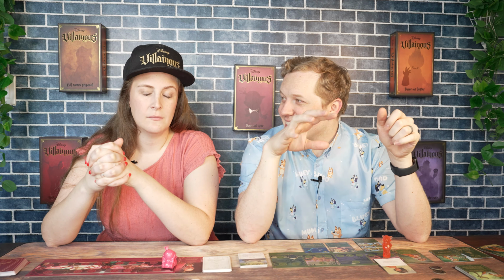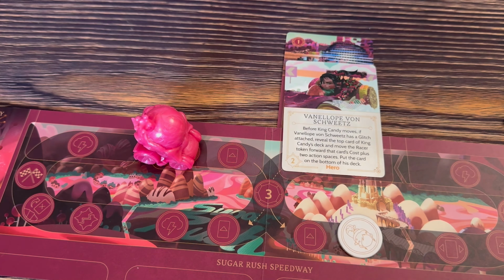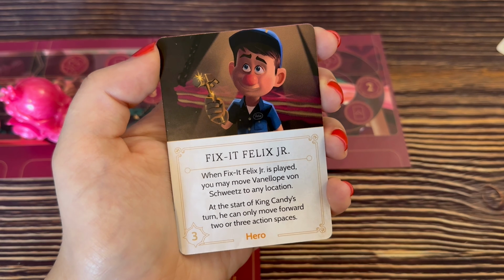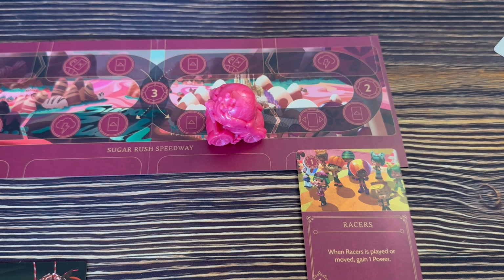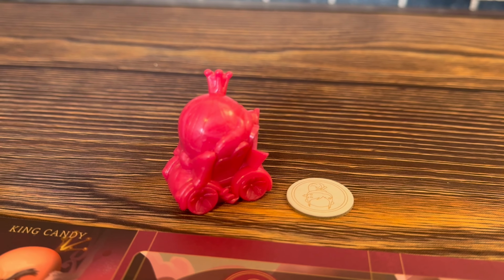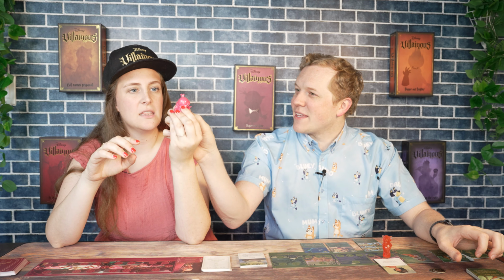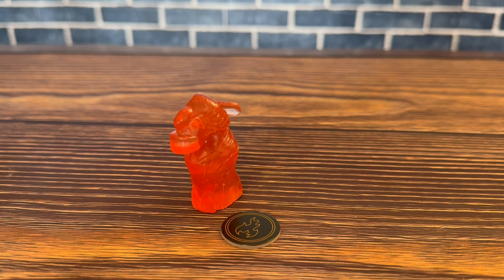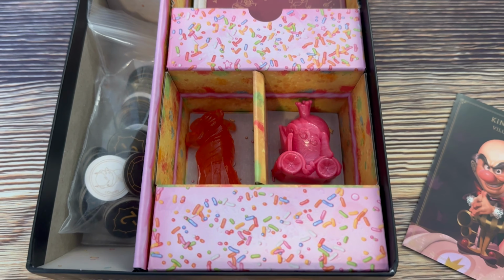NEW Villainous Set - Sugar and Spite Review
King Candy and Shere Khan have entered the Villainous Universe!

Correction:
Baloo - You do not added strength tokens to Baloo after you try and vanquish another hero but instead add a power tower to him and he can be defeated once he has 3.

🎲 All Games and Products mentioned in this video 🎲
Sugar and Spite

Our own game, Bark Avenue, is now available! Check it out!

New Villains in the House: (0:00)
Overview of Villainous: (0:37)
Overview of Shere Khan: (1:29)
Overview of King Candy: (2:12)
Shere Khan Specifics: (3:20)
King Candy Specifics: (5:52)
Problems?: (9:16)
Art: (10:31)
Closing Thoughts: (12:06)